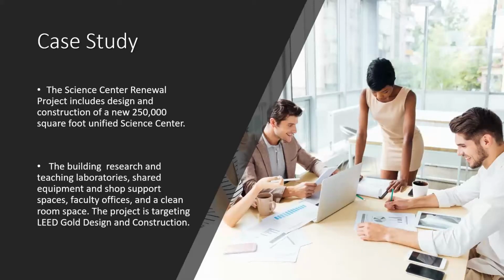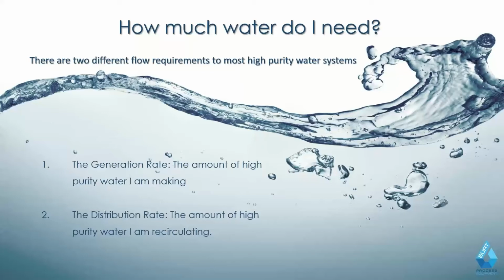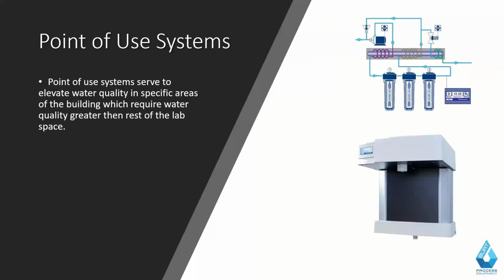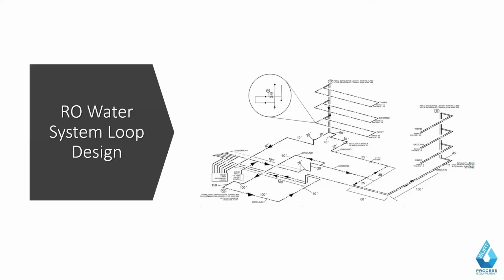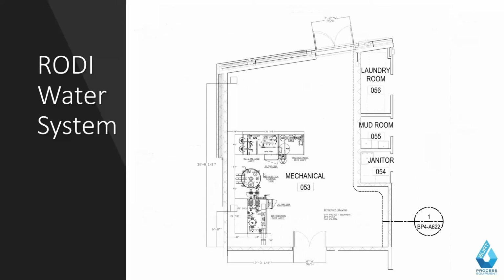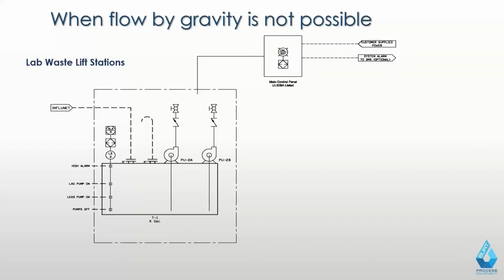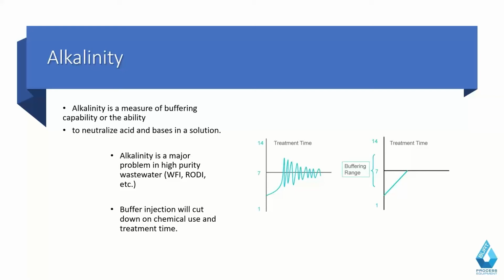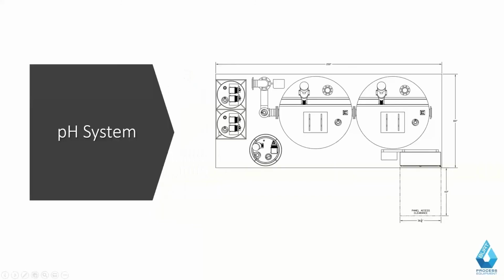2022 Lab Water Design - Case Study Webinar Recording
There are several different plumbing and processes to consider when designing a lab or industrial system. These include the waterside and waste end of the process. This webinar will focus on this multifaceted topic consisting of high purity water generation, loop design, central system, point of use systems, aqueous waste collection/transfer, waste treatment, and solvent collection.

What you will learn:

The featured case study presentation will overview a recently completed college laboratory building consisting of clean rooms and additional wet lab space. Over the course of this webinar, we will review the case study details covering the complete design of the lab water systems to explore from the ground up how these systems are tied together for complete plumbing and process design.